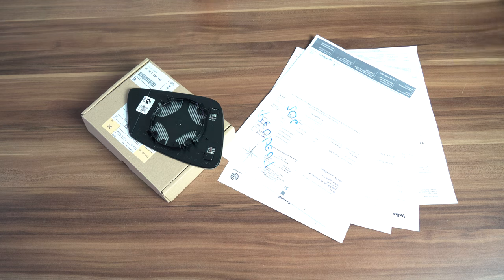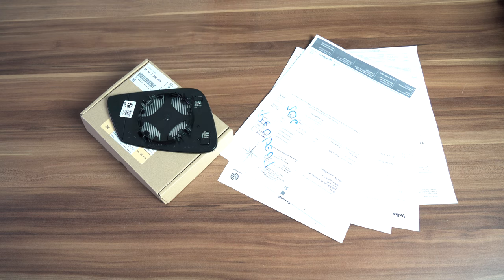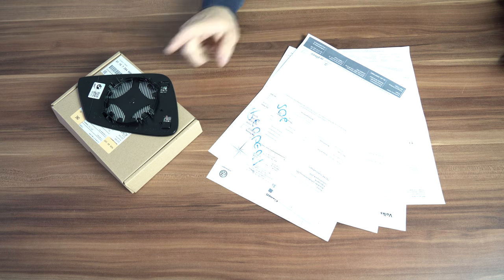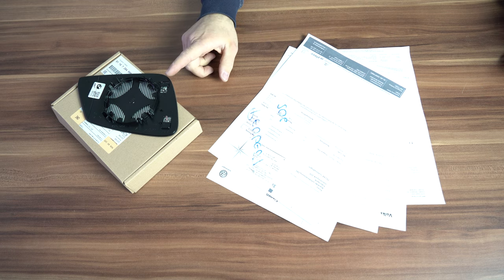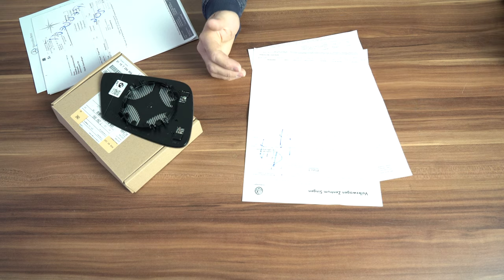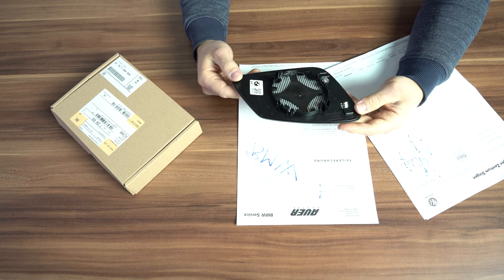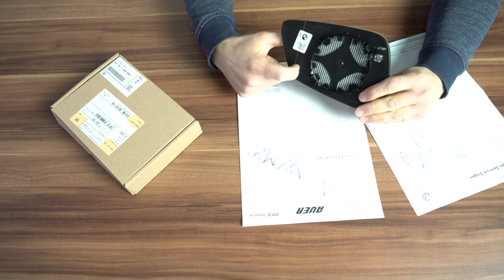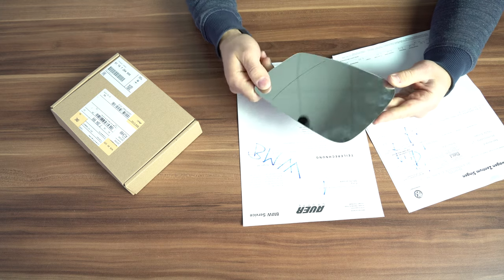Here is how much i've paid for a BMW wing mirror glass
In this video, I will talk about a BMW rearview mirror glass and I make a price comparison with another 4 companies.
I chose another  4 cars from the same year
and category all of them have a built-in heated system.
Audi A1
Mercedes A180
Peugeot 206
VW Polo 6r
I was surprised to see that BMW  has double the price compared to other car manufacturers.

Plastic removal tool:
-11 pieces removal tool set (I have bought this one for almost 3 years and I still use it)
-22 pieces removal tool set
-7 pieces ceap removal tool set

Torx:
-Torx Screwdriver Set from T5 to T30

Small Electric Drill Cordless Screwdriver:

Flexible Magnetic Pick Up Tool:

LED Flashlight:

Here are some cheap tools that I use daily in my workshop:

Plastic removal tool:
-11 pieces removal tool set (I have bought this one for almost 3 years and I still use it)
-22 pieces of a removal tool set
-7 pieces of cheap removal tool set

LED Flashlight:

Infrared Thermometer: